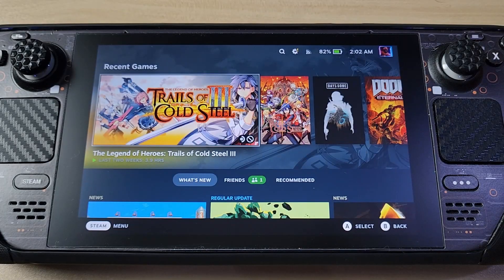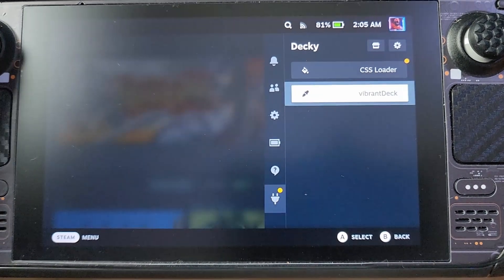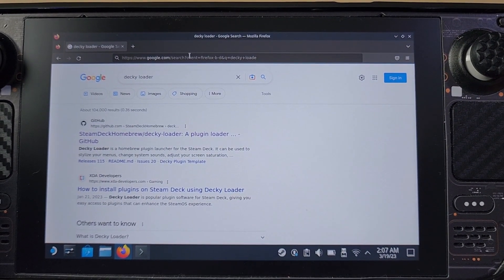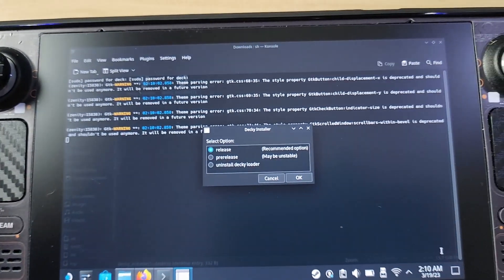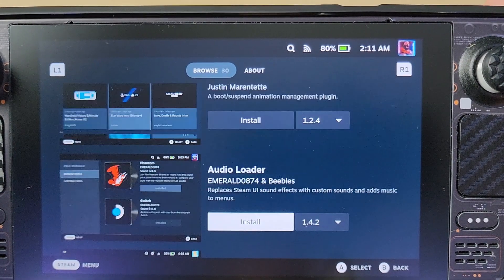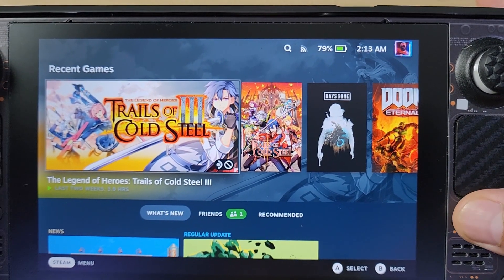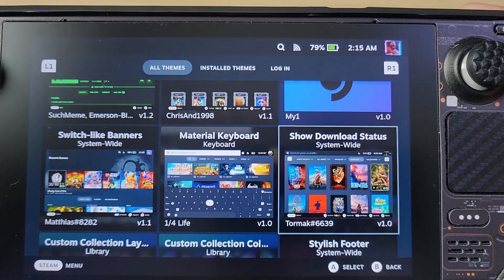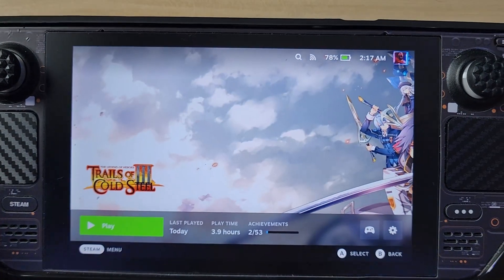UPDATE! How to install Decky Loader and Vibrant Deck EASILY and make your Steam Deck Display Better!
This is an updated, easier way to install and setup Decky Loader and Vibrant Deck to your Steam Deck!

Vibrant Deck is like a must have for all Steam Deck users out there so make sure to check this out if you haven't used Vibrant Deck yet

This link below is my original tutorial on how to setup vibrant deck if you want to check it out: